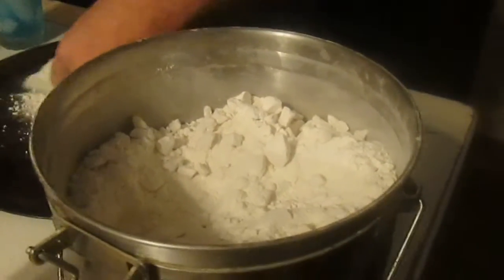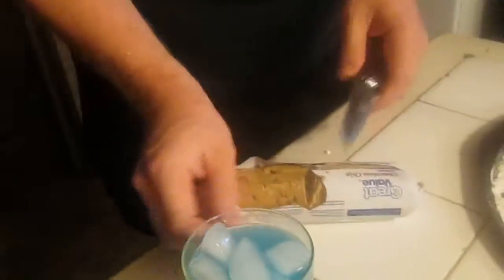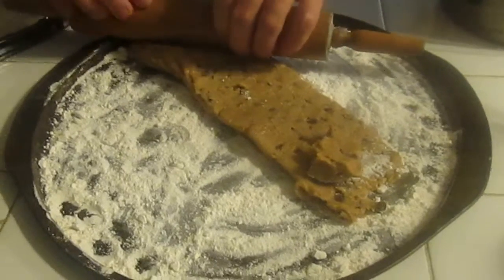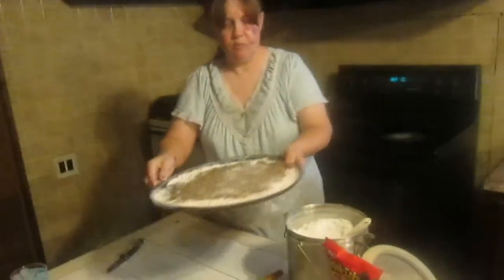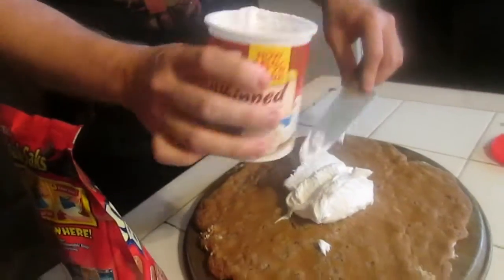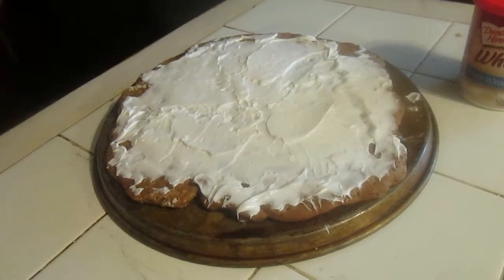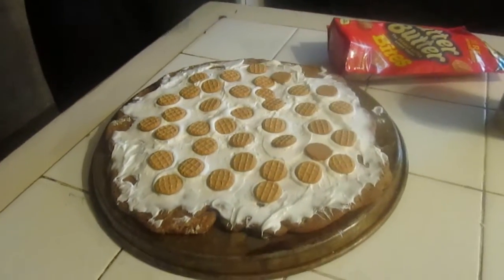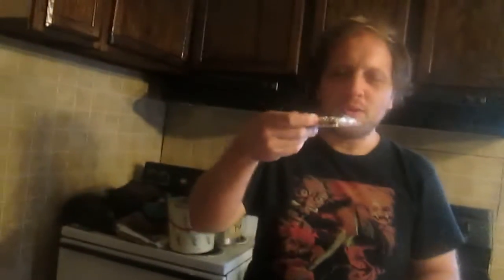giant chocolate chip cookie peanut butter cookie yummy pizza cookie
In video my son David Anttila shares with everyone how to make a Giant cookie. that looks like a pizza very yummy
Chocolate Chip Cookie mix
flour
whipped white frosting
Peanut butter mini bites cookies